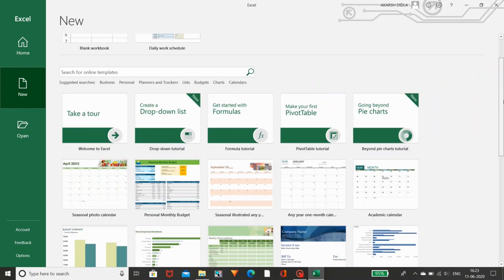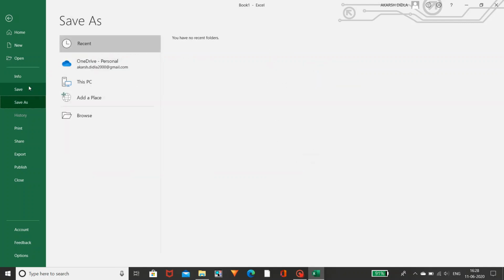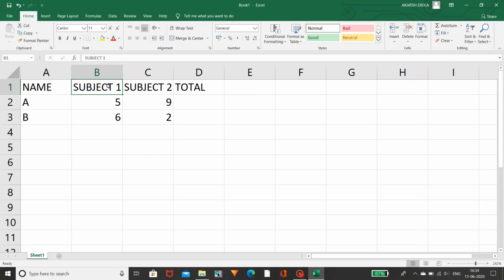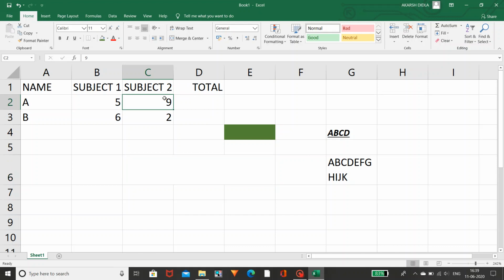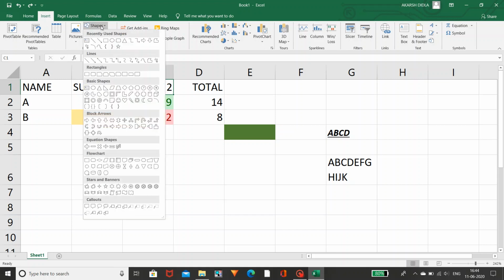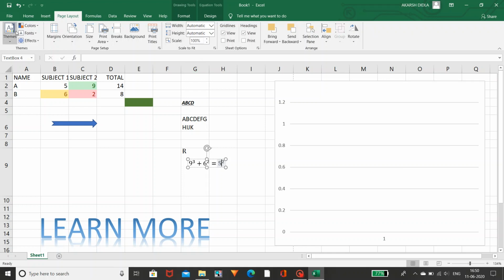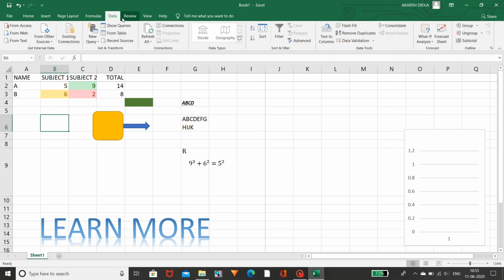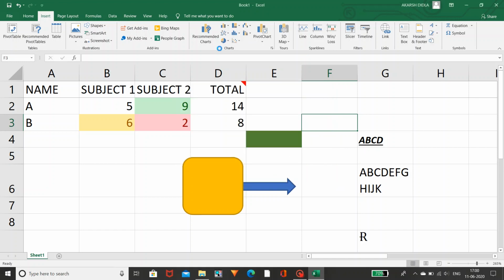Microsoft excel in just 40 minutes 2020 - easy to learn easy to work | in english | by akarsh didla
In this video i have completely explained ms excel i.e., microsoft excel
*If you are having any doubts comment me i am going to explain you definately*
you can checkout my channel for more updates